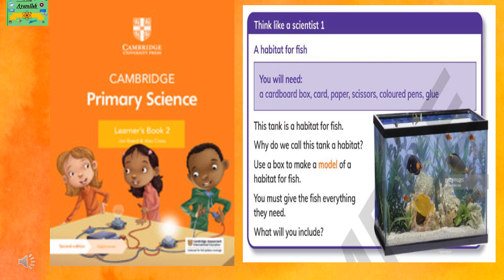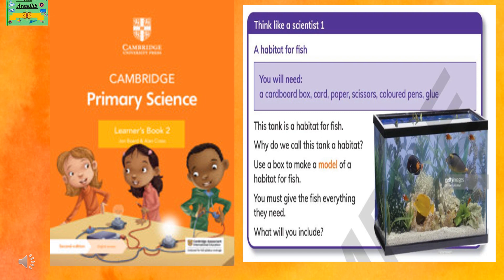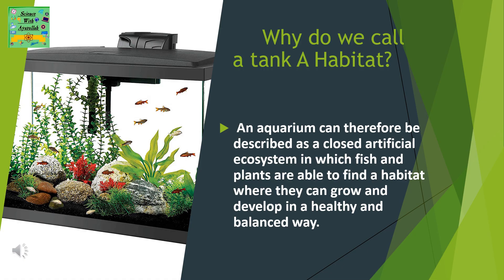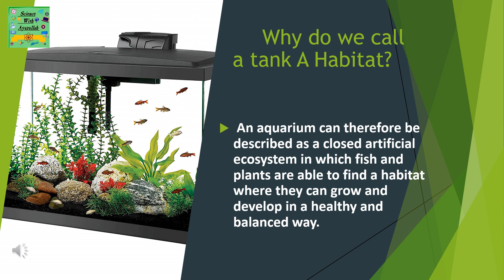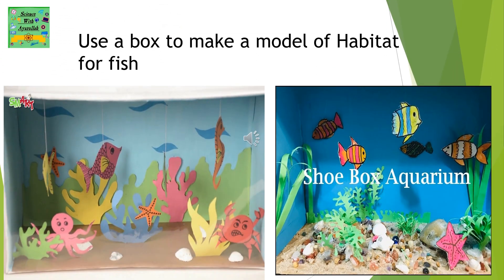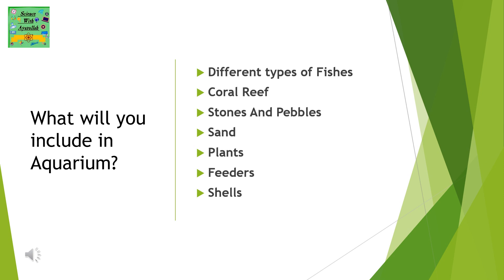Cambridge primary grade2 science Unit 1 | Think like a scientist